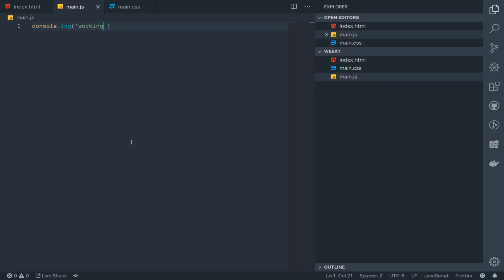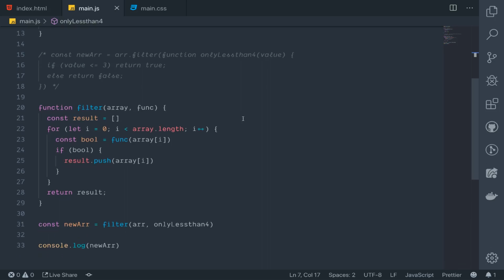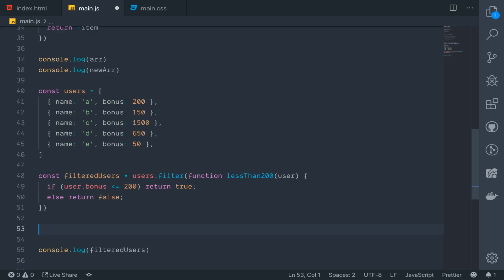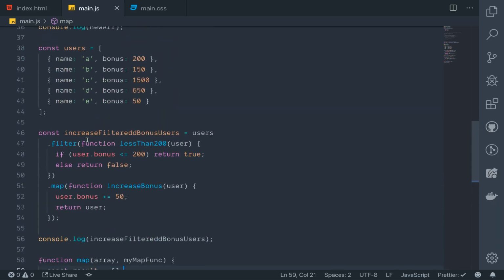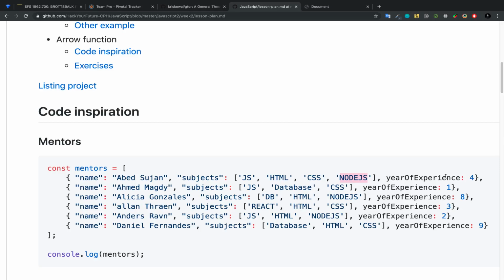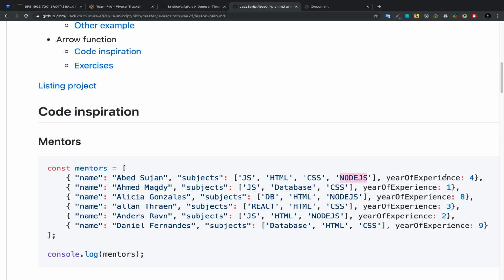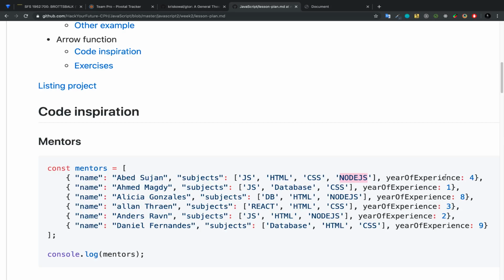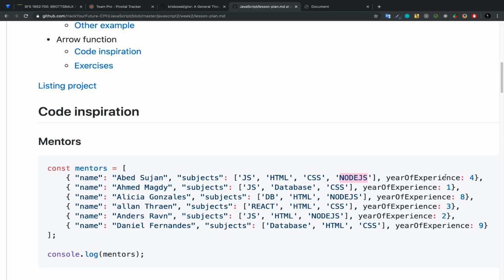Week 2 | part 1